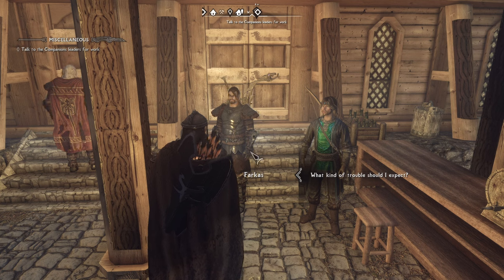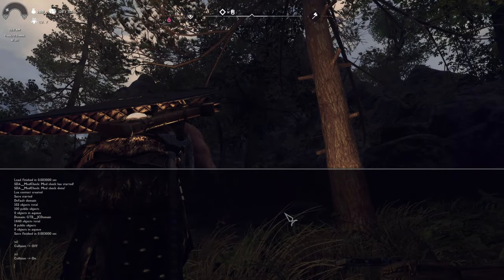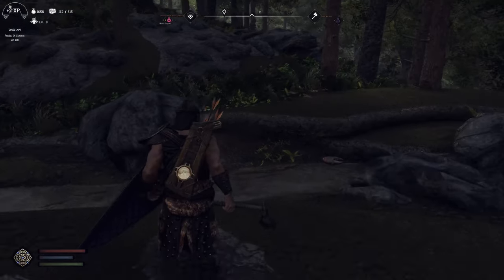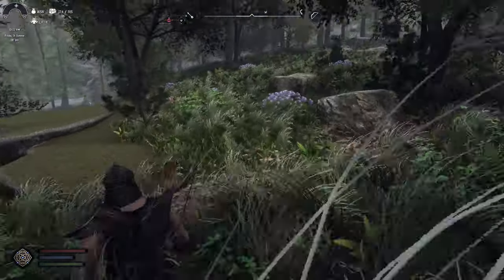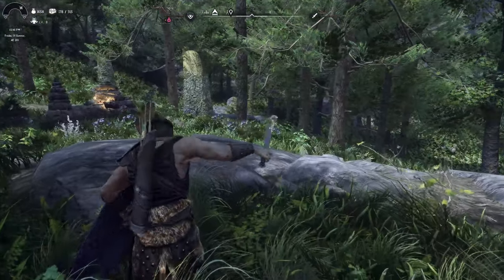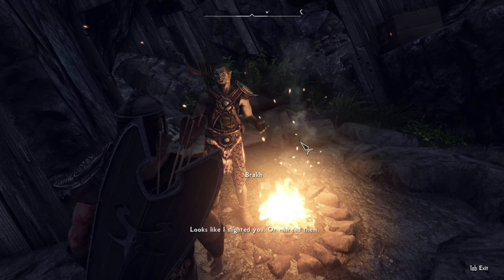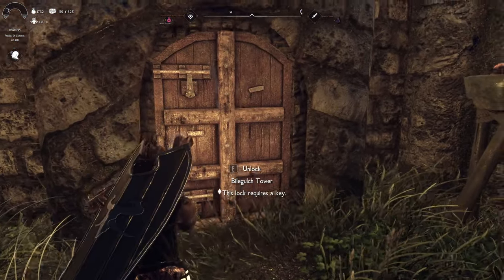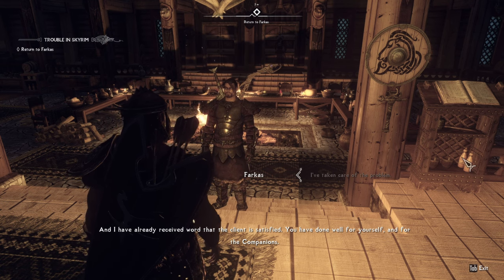BEAUTIFUL EXPLORATION!- Ultra Modded Skyrim - Part 3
Join me as delve into one of Skyrim's largest mod pack called Nolvus that contains well over 2000 mods! we will be playing through the game, checking out all the mods and just chatting a long the way!